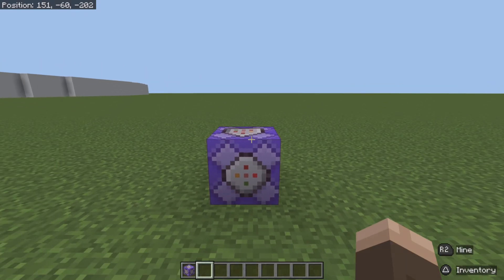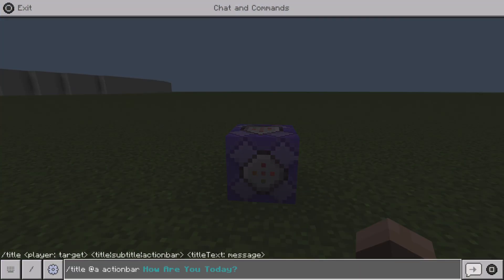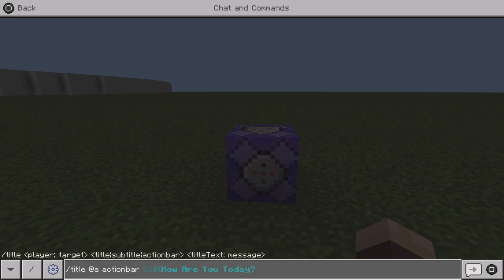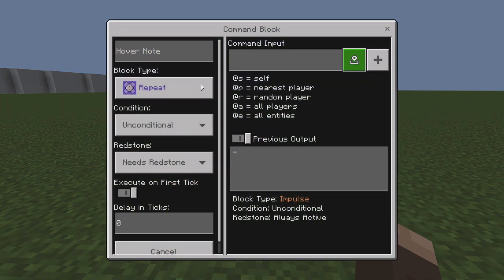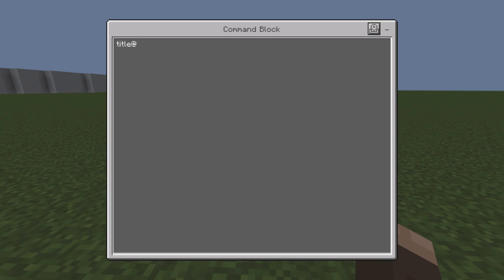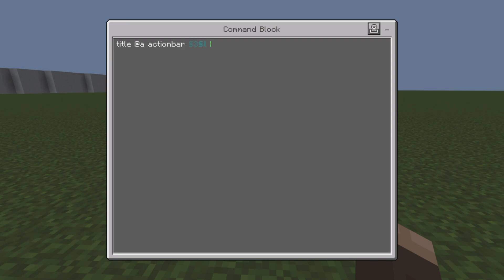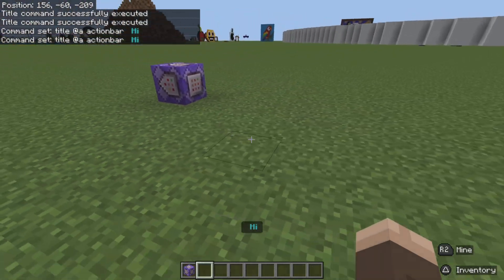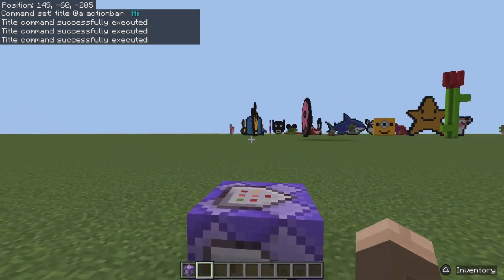How To Use The Actionbar Command In Minecraft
In this tutorial I show and explain to you all how to use the actionbar command in minecraft.